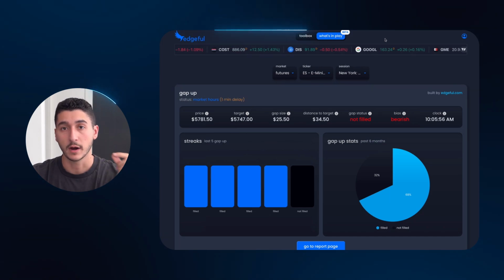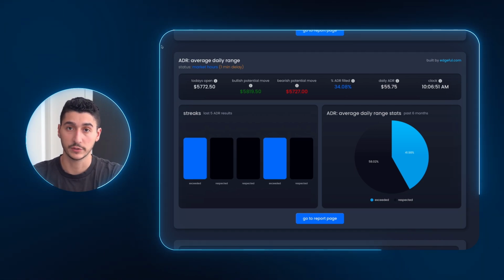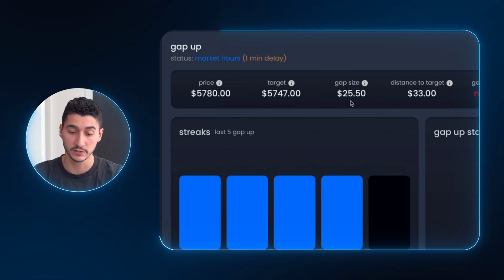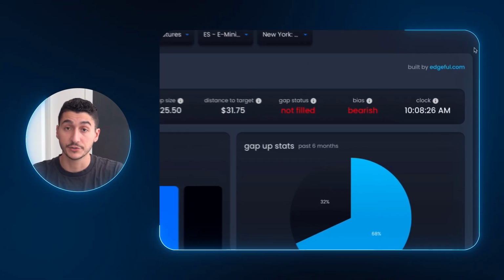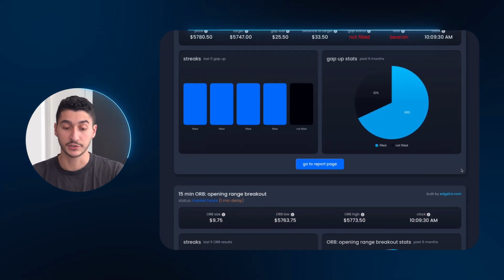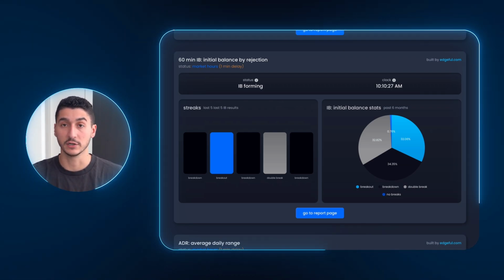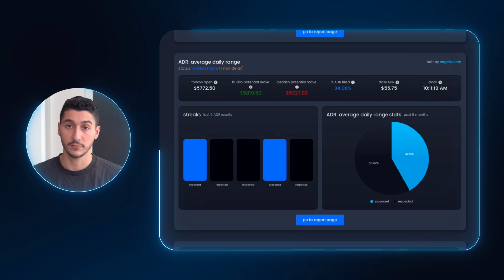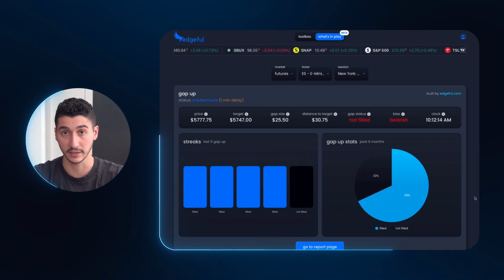What's In Play?: Full Feature Walkthrough On edgeful | Day Trading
we just released live data and "what's in play?" on edgeful.com

“what’s in play?” scans the edgeful reports to tell you when they're setting up and when they're not.

let’s say a gap fill is forming: the feature will show if it’s a gap up or down, where the target price is, how far the current price is from that target, and the likelihood of the profit target being hit. It also gives you the bias—whether the price is likely to go up or down—so you have everything you need to make informed trades.

this new feature shows traders what setups have the highest chance of playing out in real time so they can focus on trading and not looking for setups.